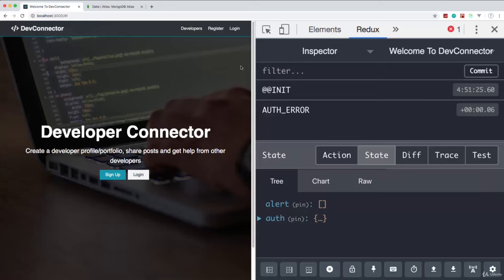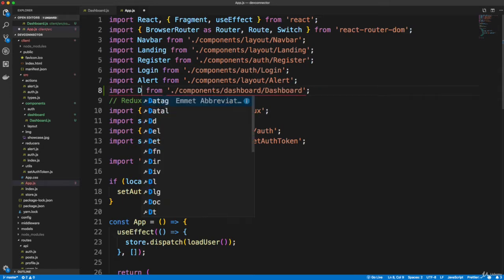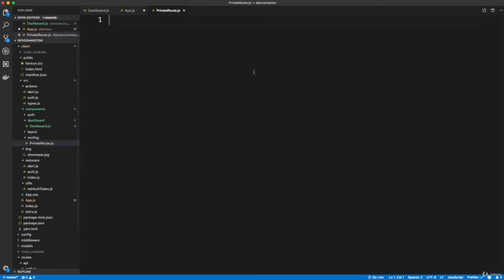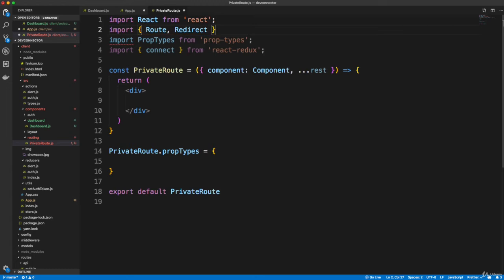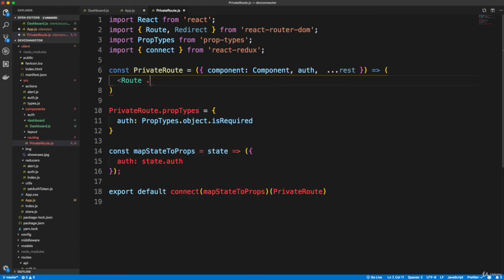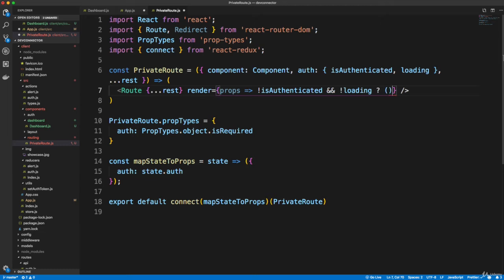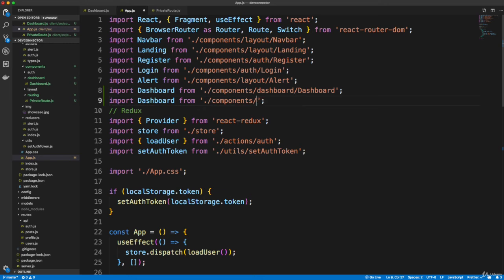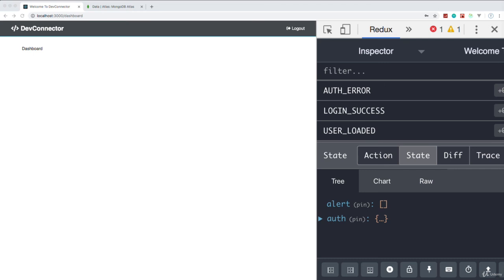044 Protected Route For Dashboard.